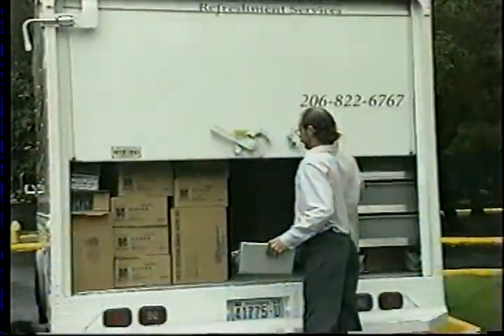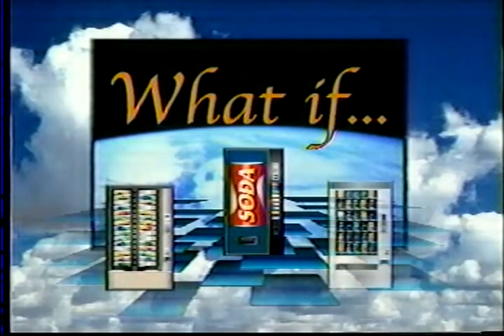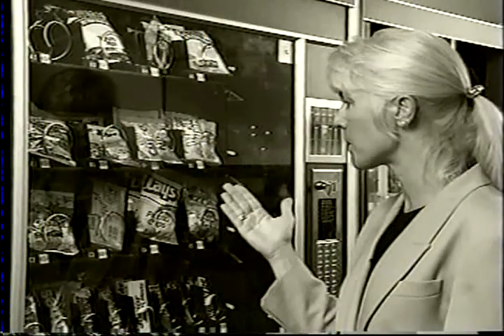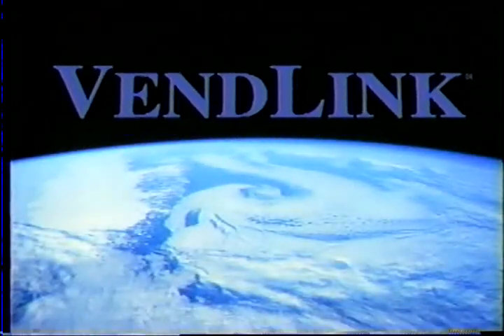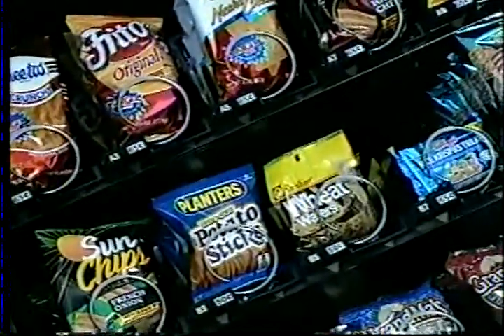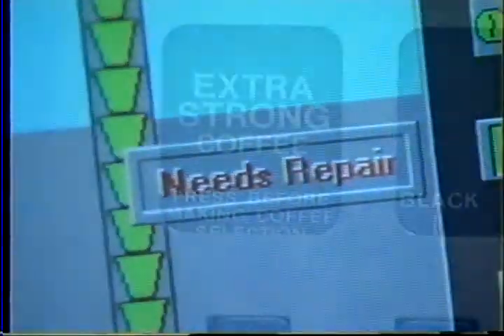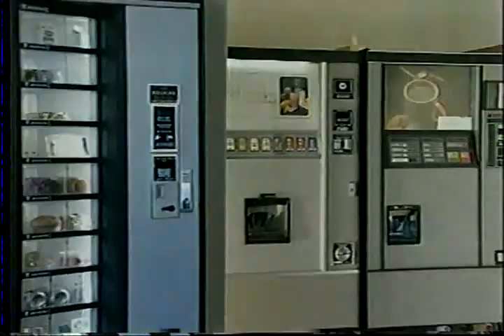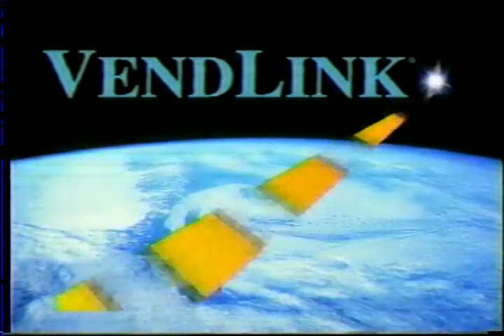VendLink Brought the Internet of Things to Life in the 1990s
The Internet of Things was launched in the early 1990s at a company called Real Time Data. This was my first startup after getting out of the military. We brought vending machines to life with embedded software and hardware, early wireless data technology, and graphical software running on Windows.

Our IoT technology allowed operators to know the current state of their vending machines from across town or even across the country. This revolutionary service reduced costs, increased sales and enhanced customer satisfaction.

With VendLink up and running, route drivers only had to visit their vending machines when they needed restocking or mechanical service. Yes, we accurately predicted machine failures without Machine Learning technology. Furthermore, we learned customer preferences to deliver more of the products that people wanted which made each vending machine more profitable.

I hope you'll keep up with the videos I post on the channel every week. I love your comments, so please take a second and say ‘Hi’ ;)

Rob Tiffany is the Chief Technology Officer for the Lumada Internet of Things (IoT) Platform at Hitachi Vantara. He’s a keynote speaker at conferences all over the world and a six-time bestselling author. Rob is frequently named as one of the world’s top Mobile, IoT and Technology experts and influencers.